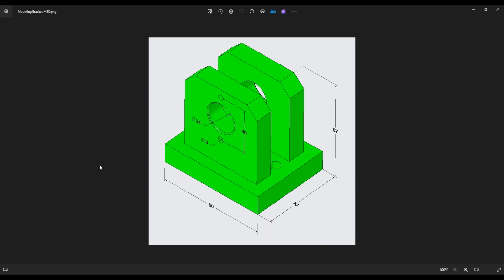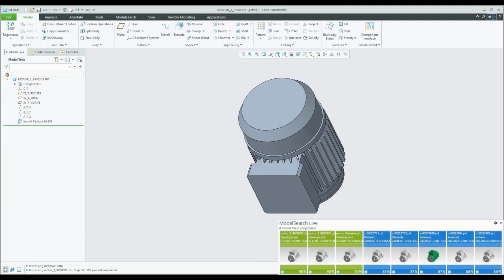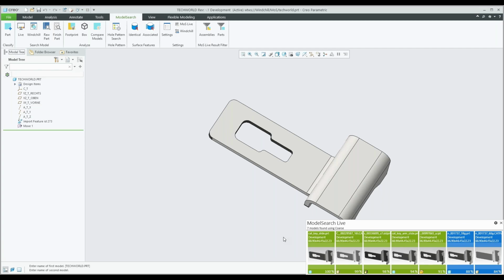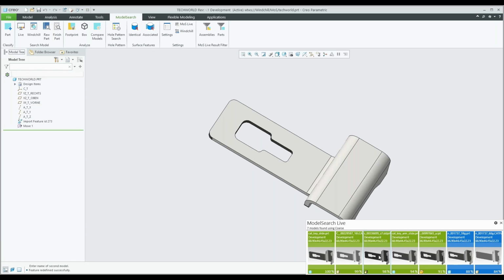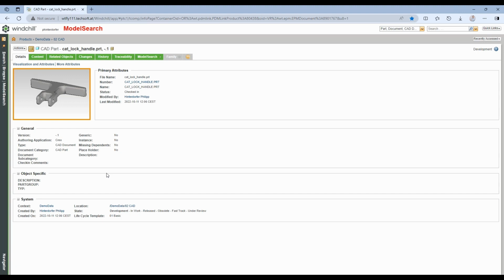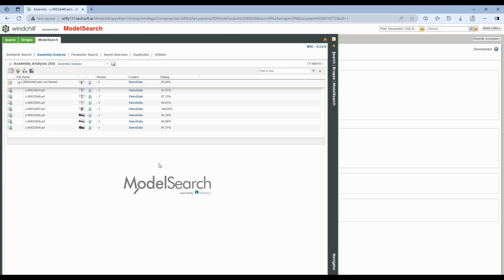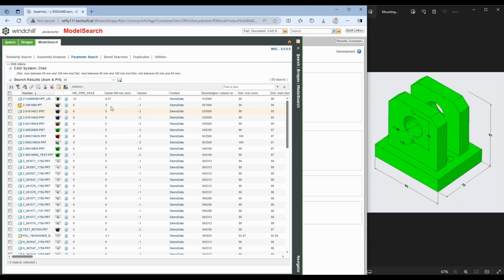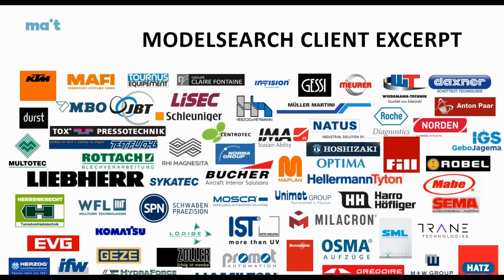Webinar: Impacting Sustainability Goals with PLM & ModelSearch - Live Demonstration (Part 4 of 4)